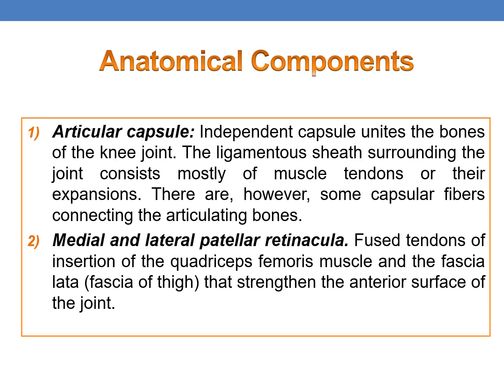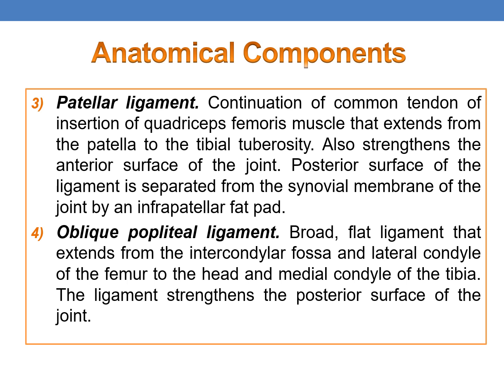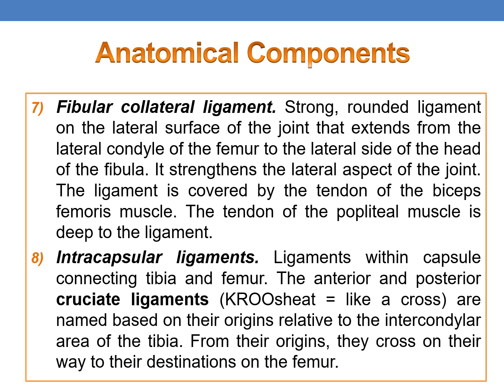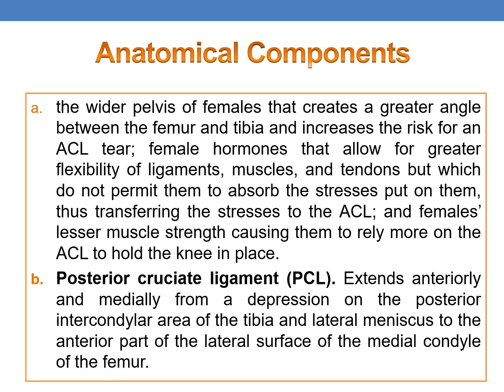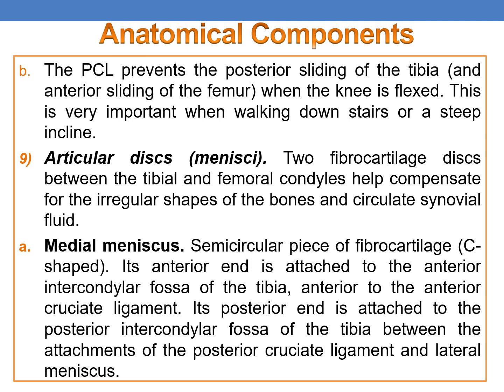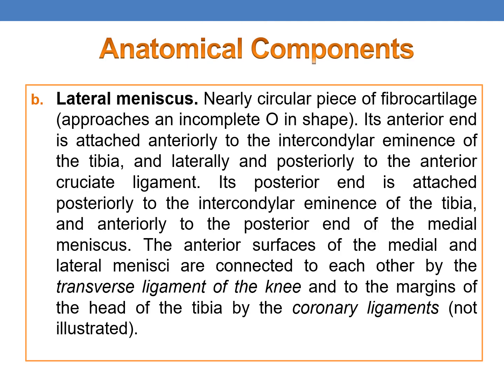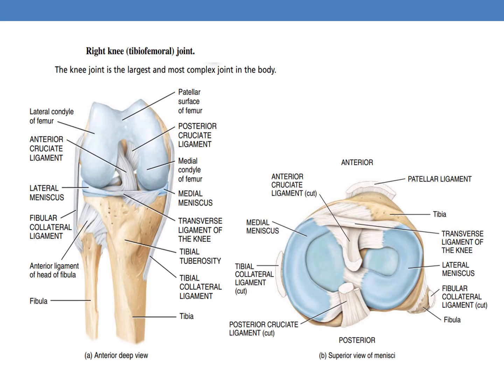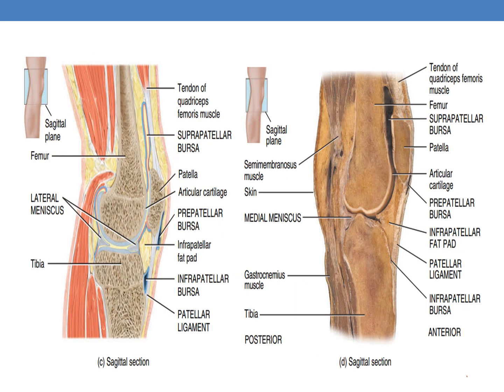ANATOMY OF KNEE JOINT